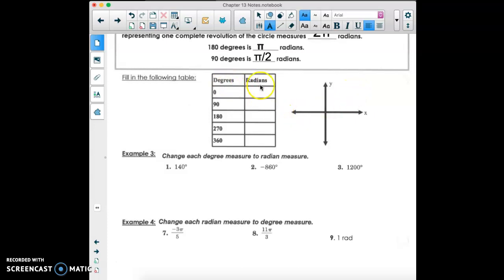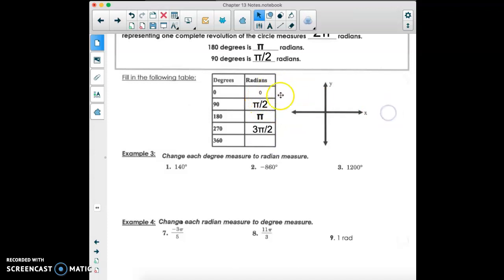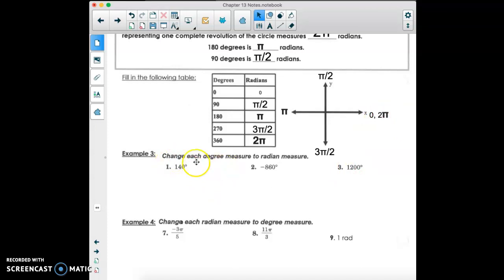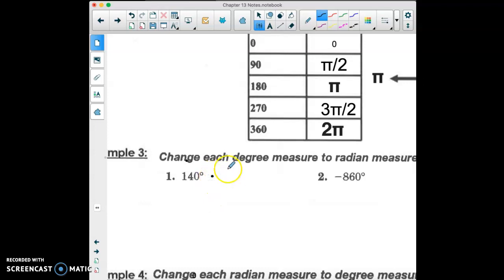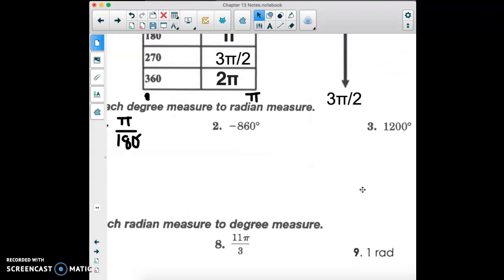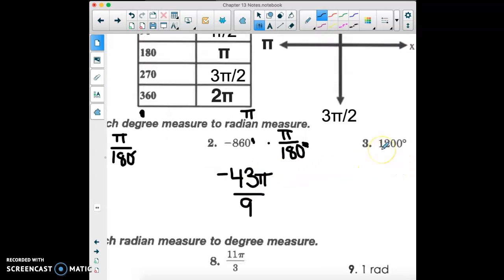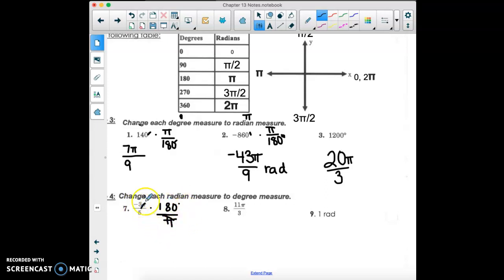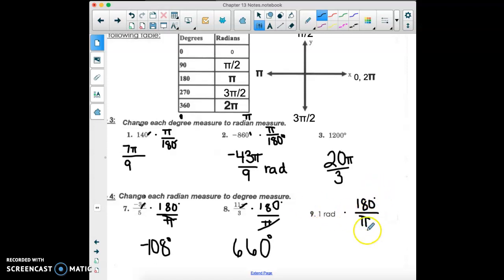A2 Notes 13.2 Part 2